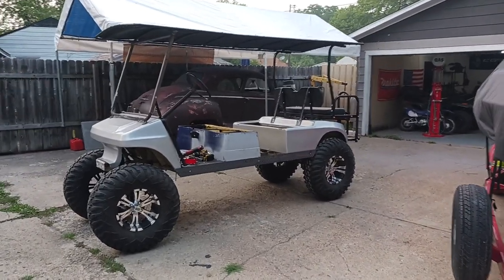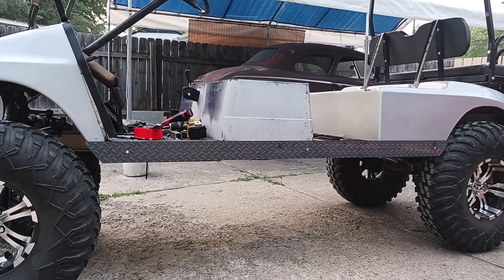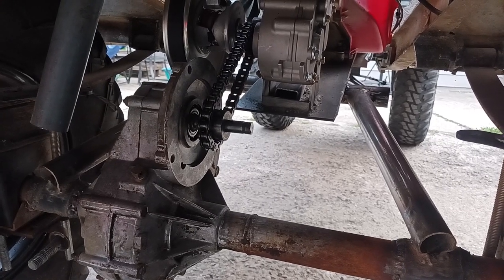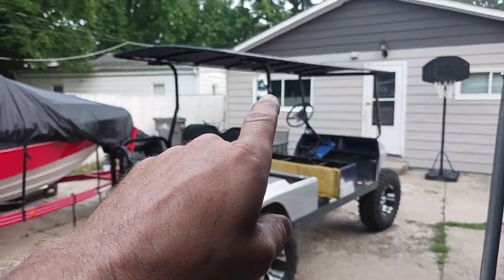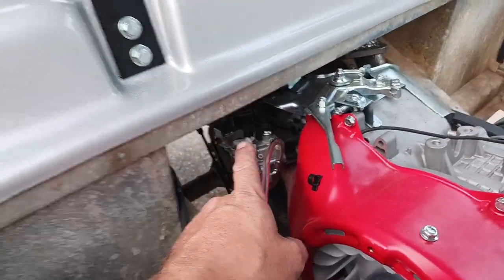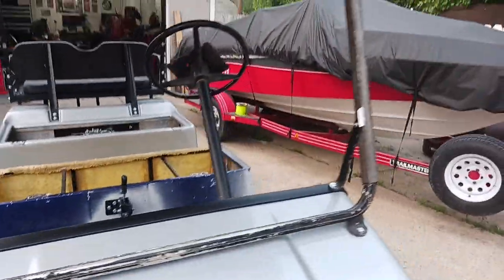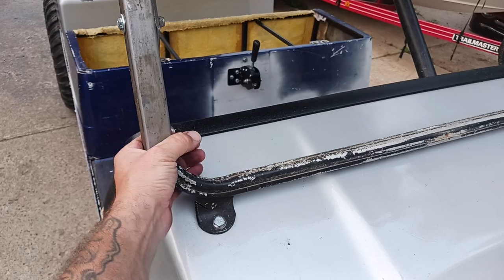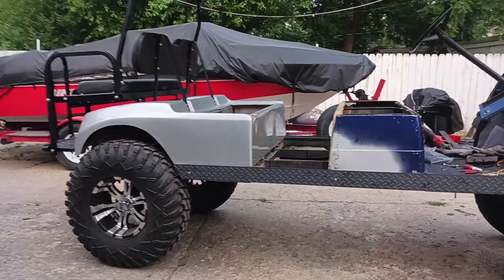Limo Golf cart ON 32"S - UPDATE!